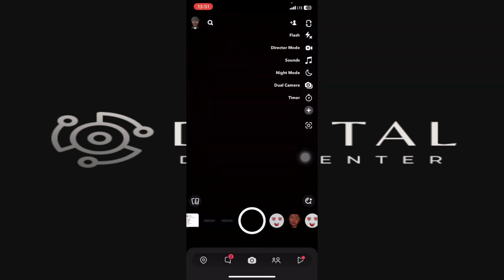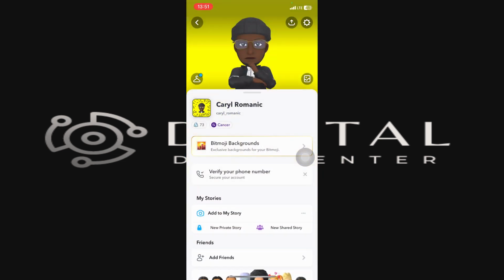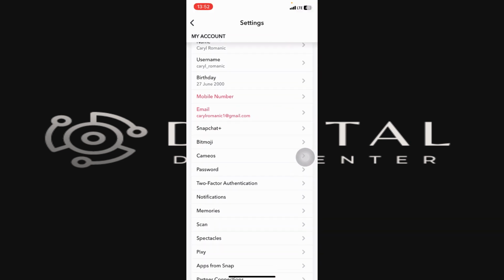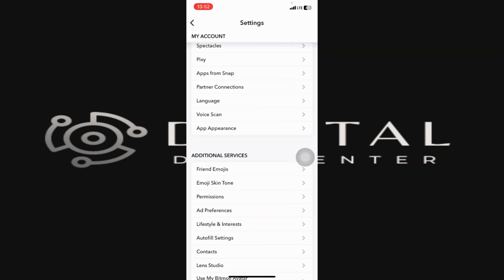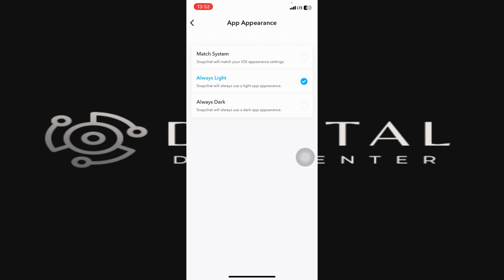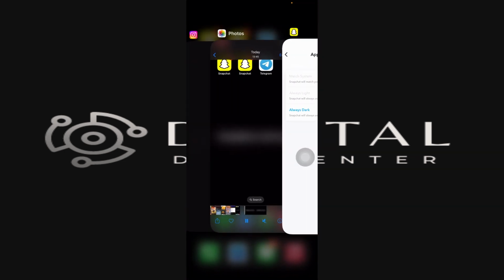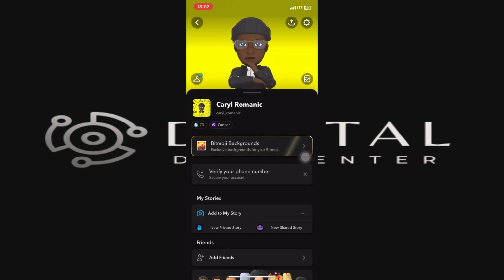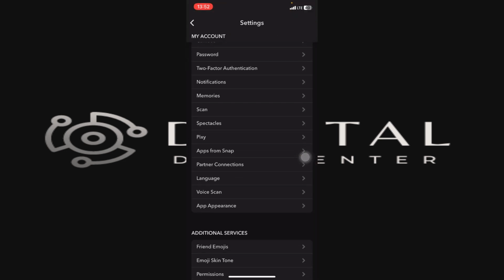How to Turn On Dark Mode On Snapchat In 2025 | How Get Dark Mode On Snapchat(Update)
If you want to know how How to Turn On Dark Mode On Snapchat In 2025 or How Get Dark Mode On Snapchat , This video will guide you on how to get that.

At the End of this video , you will know how to get dark mode on snapchat , how to get dark mode on snapchat 2025 ,  how to turn on dark mode on snapchat and how to get dark mode on snapchat android and iPhone.

🔴À PROPOS DE LA CHAÎNE
Cette chaîne a pour objectif de vous proposer les meilleures vidéos, guides et astuces pour résoudre vos problèmes liés aux applications, PC ,  aux médias sociaux, etc.

À BIENTÔT 😉